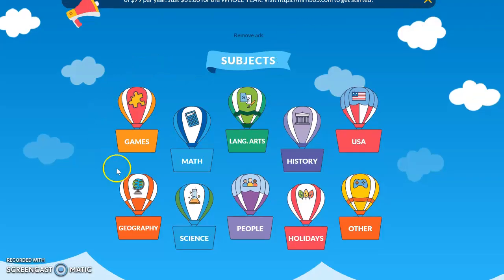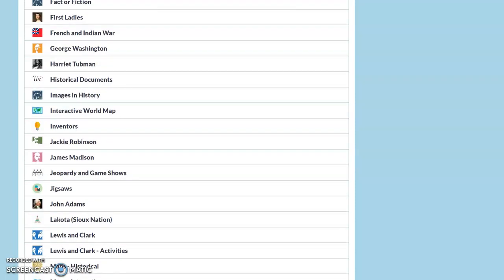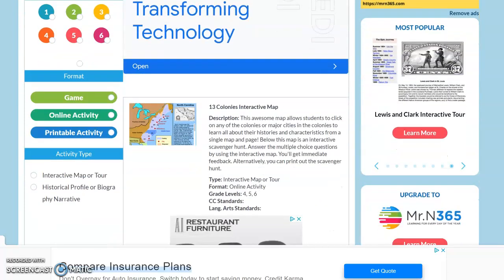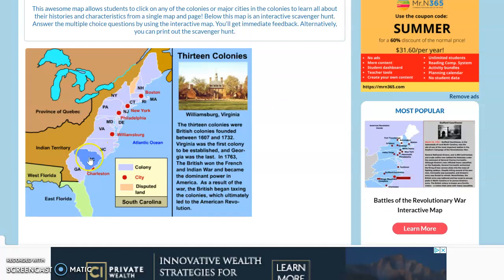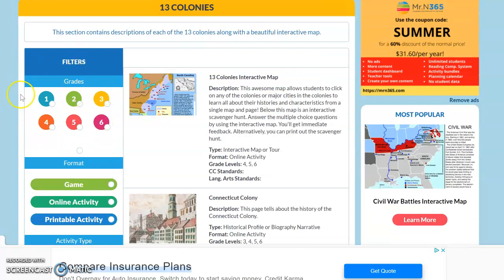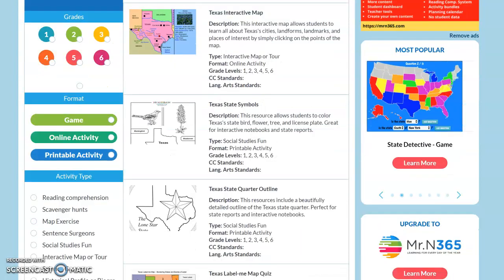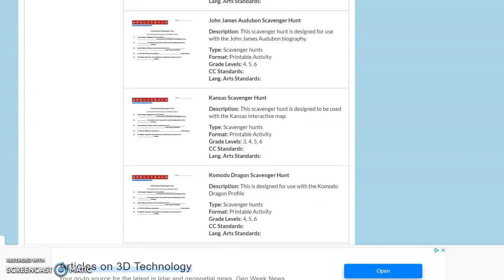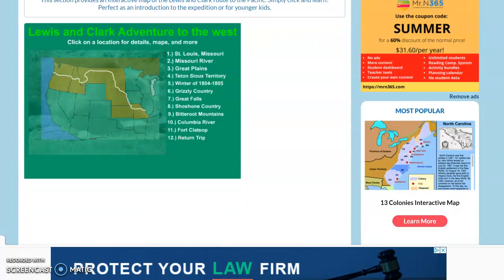Resource for PBL unit